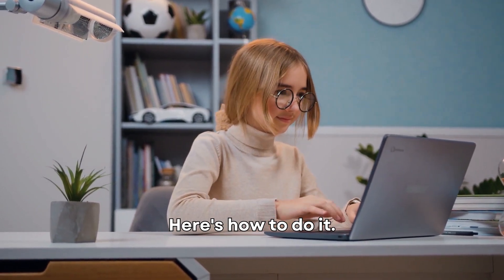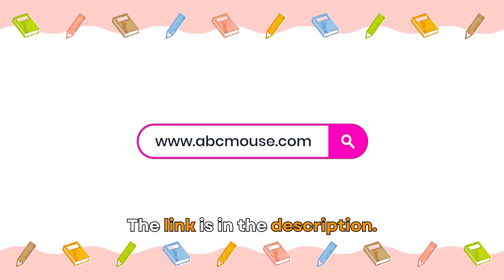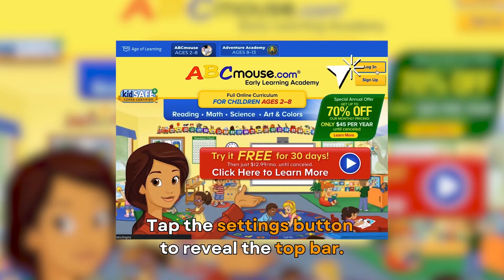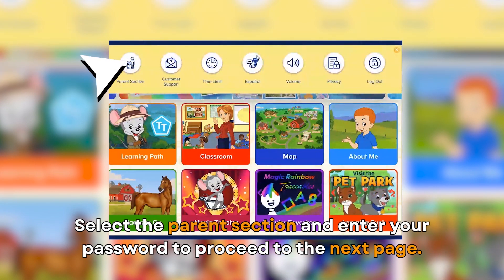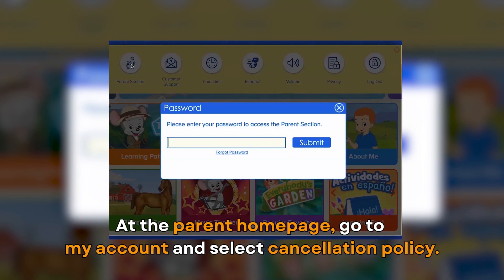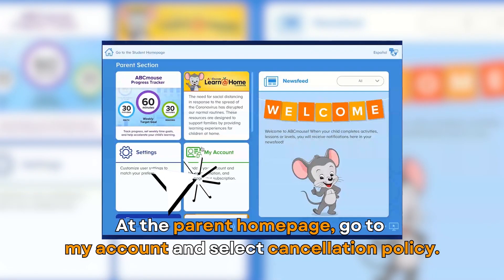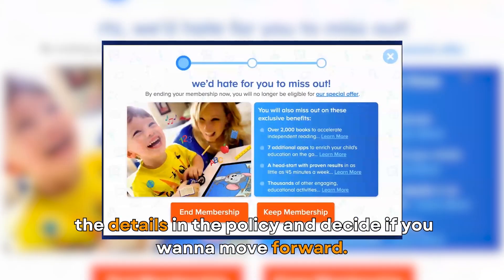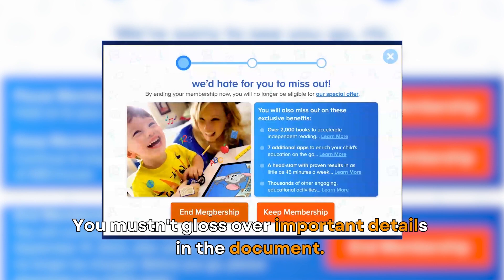How To Unsubscribe From ABC Mouse (How To Cancel Your ABC Mouse Subscription)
How To Unsubscribe From ABC Mouse (How To Cancel Your ABC Mouse Subscription). In this video I will show how to unsubscribe from ABC Mouse.

Cancelling your ABC mouse subscription
On your PC
The easiest way to cancel your ABC mouse account is through your laptop or desktop. Here’s how to do it:
1. (the link is in the description). Login to your account.
2.  Tap the setting button to reveal the top bar.
3. Select the Parent Section and enter your password to proceed to the next page.
4. At the Parent Homepage, go to My Account and select Cancellation Policy.
5. Once you get here, you will have to go through the details in the policy and decide if you want to move forward. You mustn't gloss over important details in this document.
6. After reading the cancellation policy, tap End Membership.
7. You will be required to repeat the same move by clicking the End Membership button again.
8. Finally, a prompt will ask you to confirm your cancellation by tapping the End Membership button for the third time. This time, the date and year of the cancellation will appear on the button.  When you hit the button, your ABC mouse subscription is over.